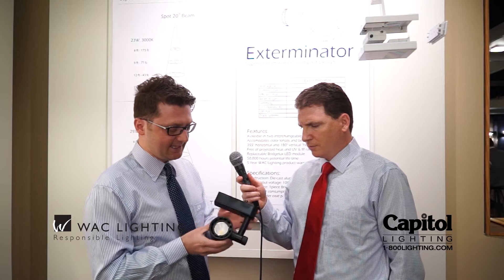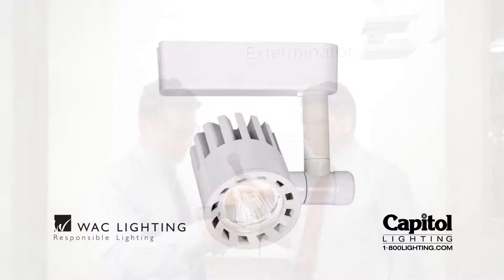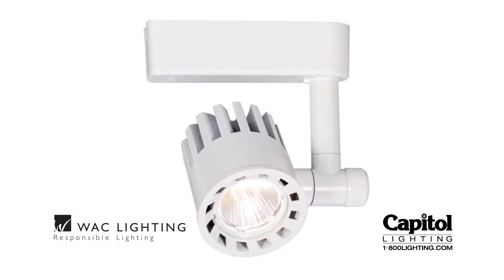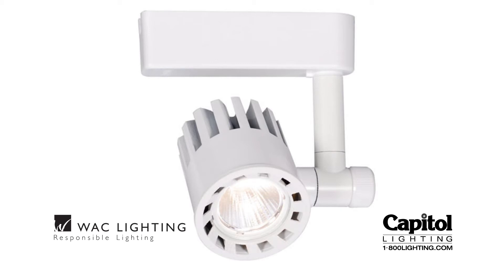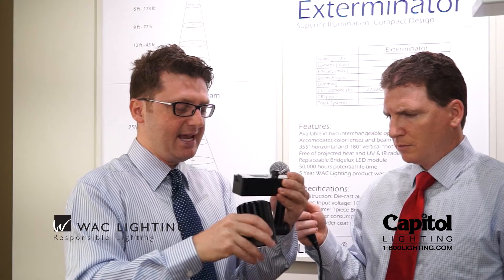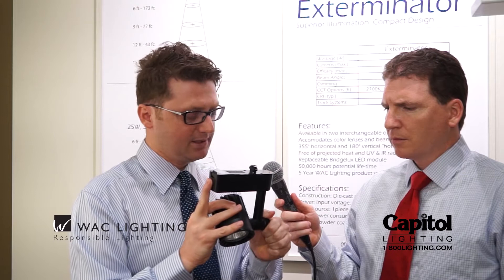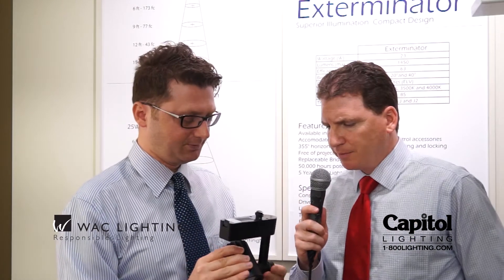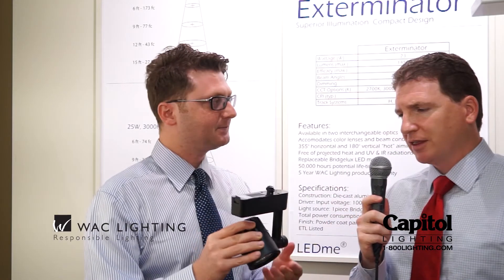Dallas Lighting Market June 2013 - "Exterminator" from WAC Lighting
Basar Erdener, lighting designer for WAC, explains why their new LED track head light raises the bar. Constucted out of one solid piece of diecast aluminum, "Exterminator" is a compact track head that allows you to rotate the head 360 degrees and offers two light beam angles.